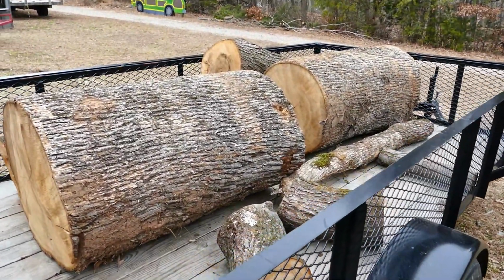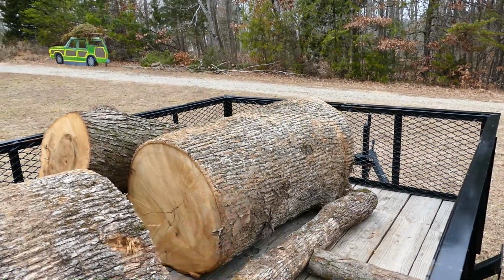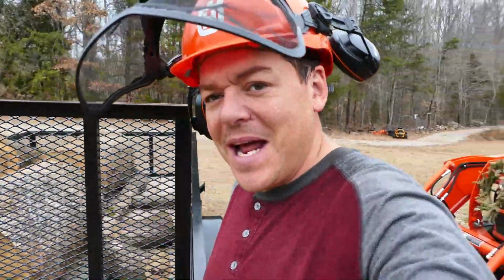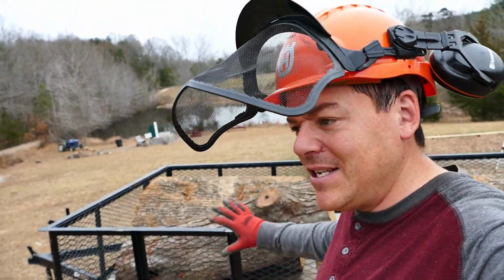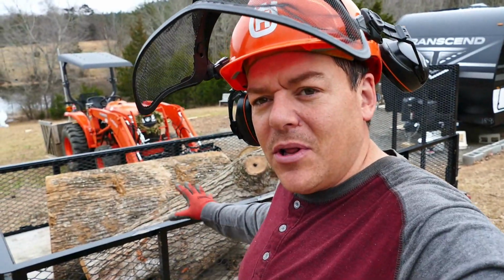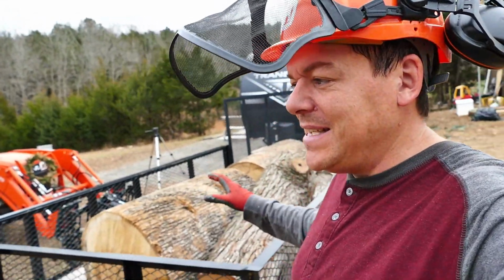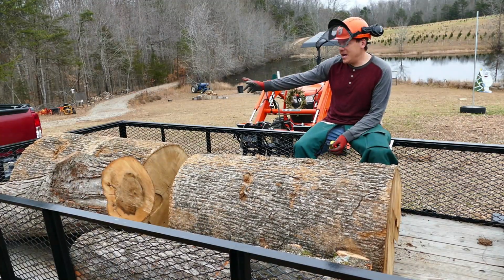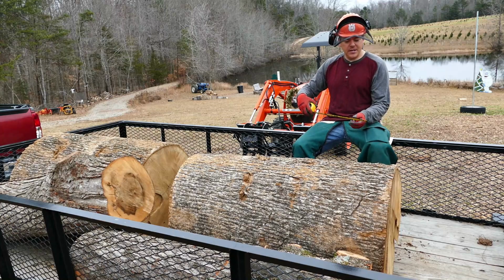My Little Kubota Wasn't Designed For This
Doing some heavy lifting today with the Kubota L3901. I'm going to tackle more tree felling in the area I want to clear as well as unload a trailer full of free firewood I recently picked up. The free wood included some logs well over 1000lbs.

Tractor: Kubota L3901
Grapple: Artillian modular grapple
Saws: Husqvarna 455 Rancher, Stihl 181c